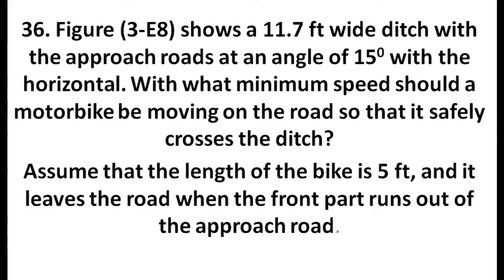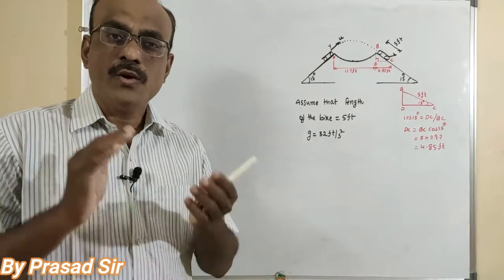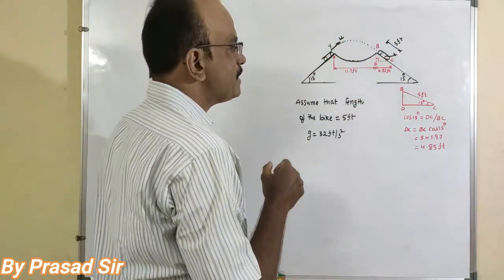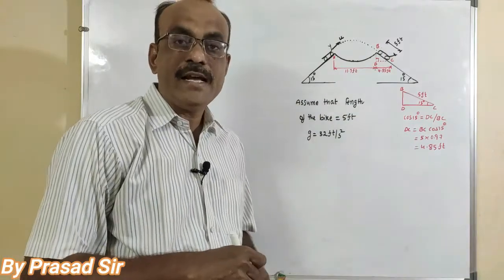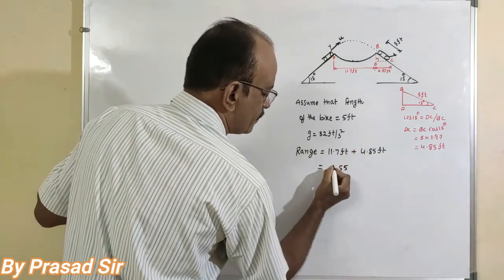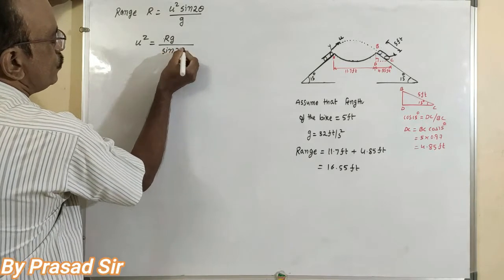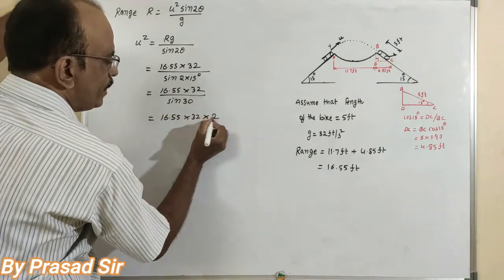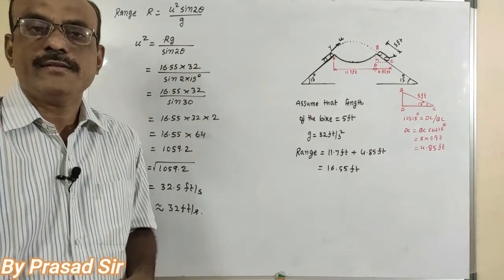HC Verma Rest and motion volume-1 Chapter-3 Q.No 36 Solution by Prasad Sir